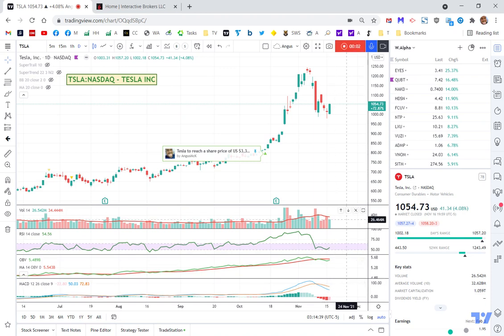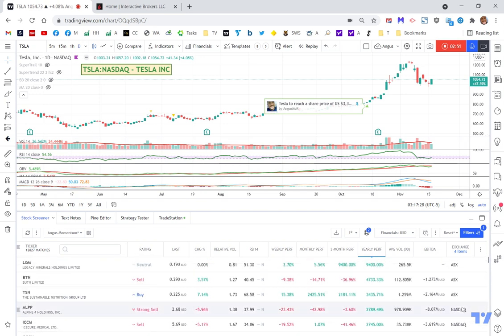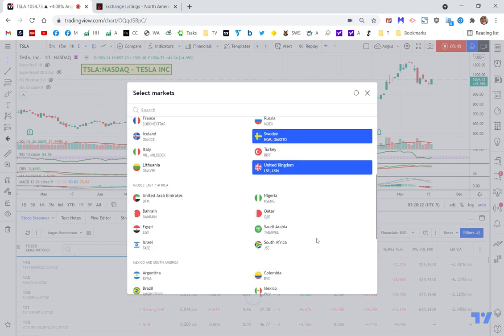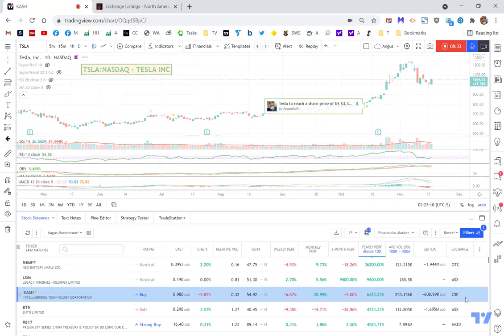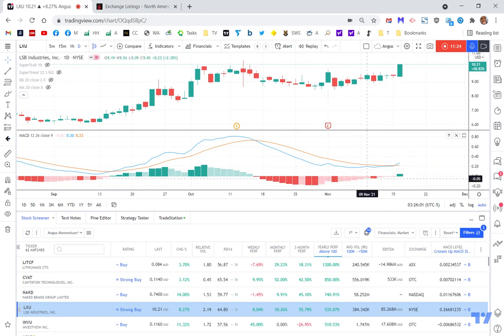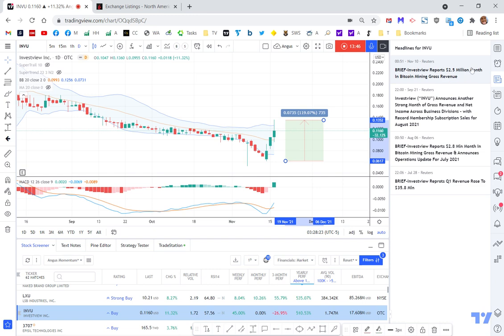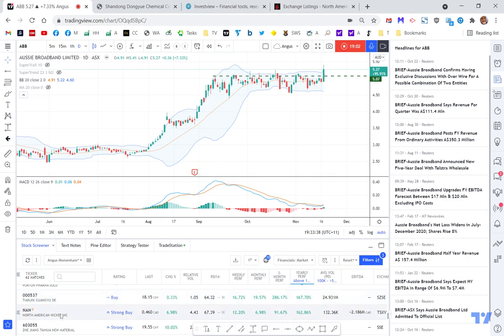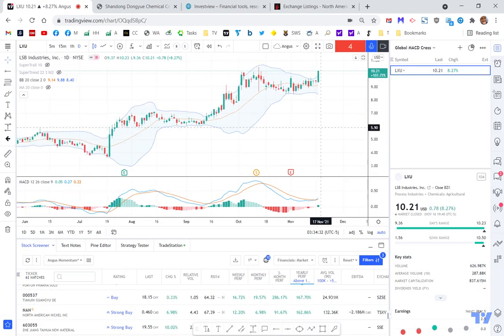TradingView Moderator Tip: How To Find and Trade The Best Setups Globally With TradingView